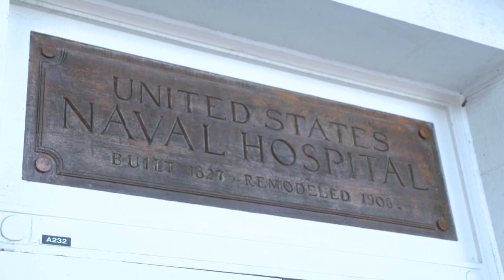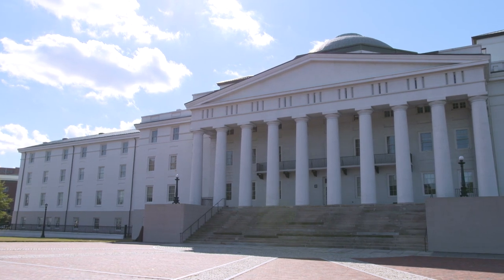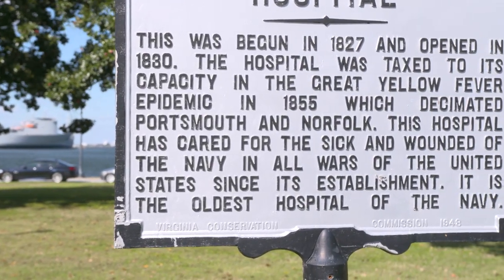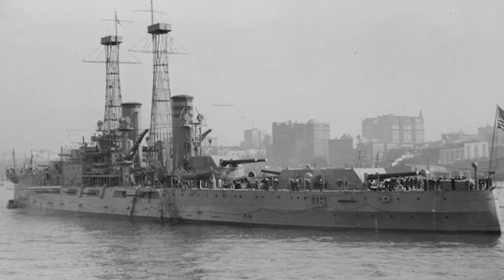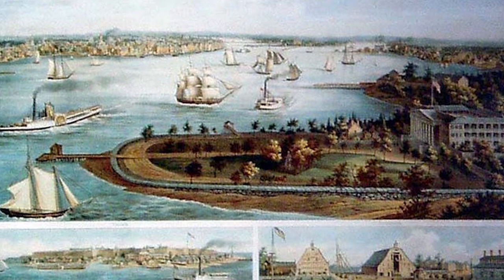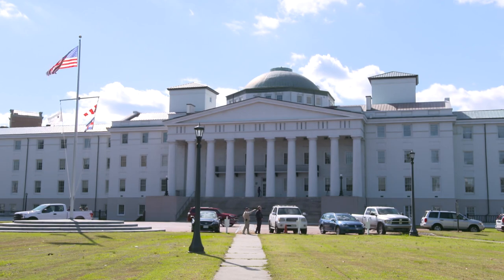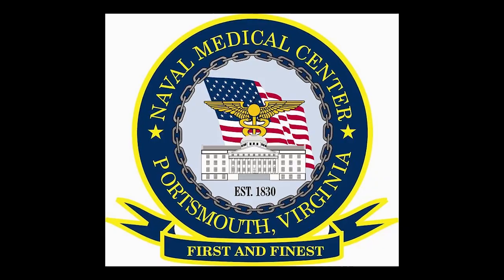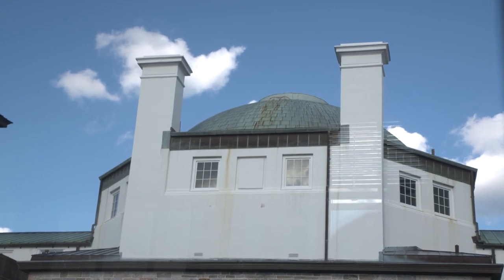Naval Medical Center Portsmouth Building One Anniversary Documentary Portsmouth, VA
Portsmouth Naval Medical Center: Anniversary Observance
Historic Portsmouth, Virginia is home to the U.S. Navy’s oldest continuously-operating hospital . . . the Naval Medical Center Portsmouth (NMCP). Formerly known as the Navy Hospital Portsmouth, the medical facility has been in operation since 1830. However, a part of the facility, has been around even longer.

In 2017, the NMCP celebrated the anniversary of its first building . . . affectionately called Building One. Building One’s history dates back to the 1700s. Take a journey with us, led by veteran, historian and tour guide, Allen Cutchens as he talks about the history and background of Building One.

Located on Hospital Point in Portsmouth, the hospital’s main campus is home to more than 5,000 men and women who provide an array of healthcare services to the brave men and women of our armed forces, their family members, and military retirees.

For more information about the history of the Naval Medical Center Portsmouth,